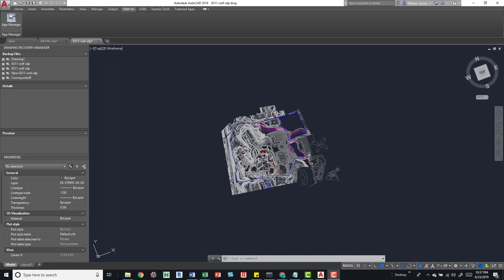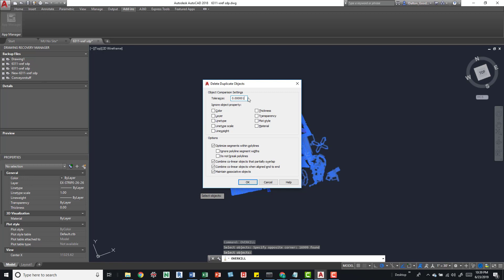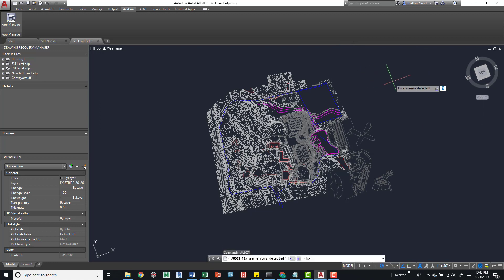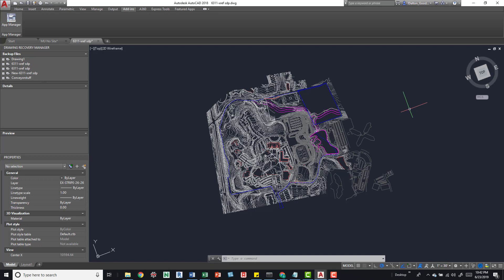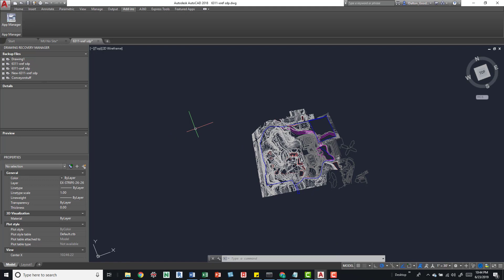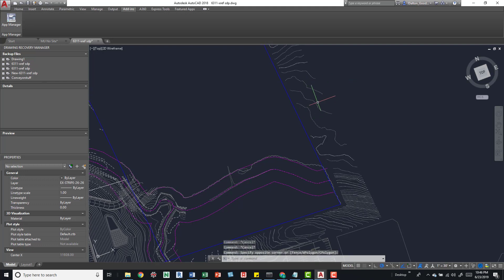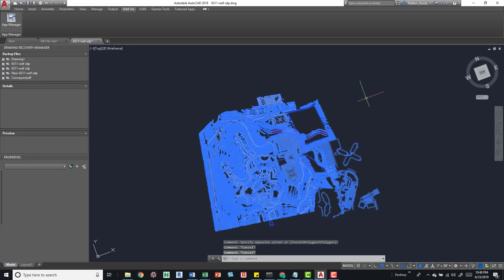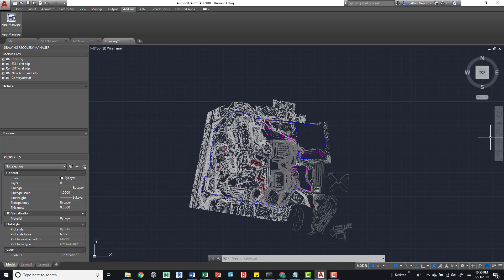Cleaning those Annoying AutoCAD Files for Revit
Here we look at cleaning up a SketchUp model for linking and importing into Revit.

Overkill
Audit
Purge
-Purge
Flatten
Delete
Control all then delete
Copy to new pdf